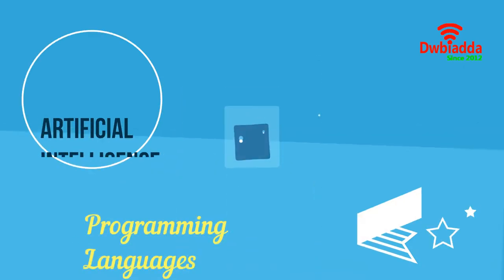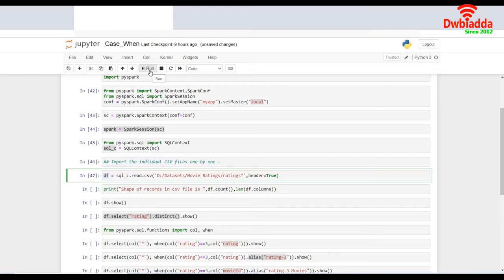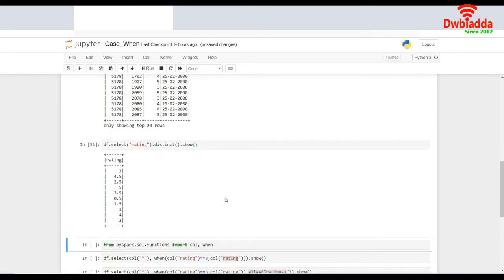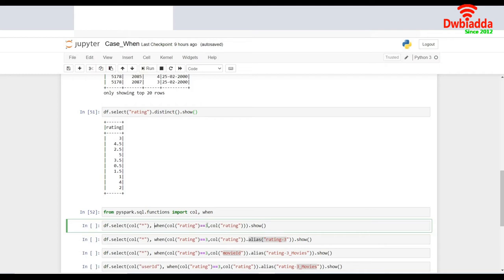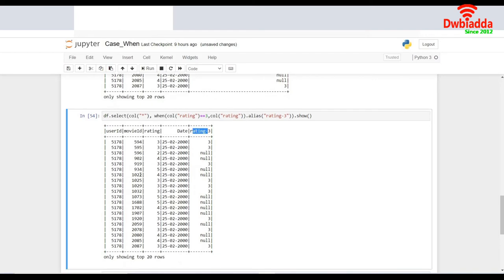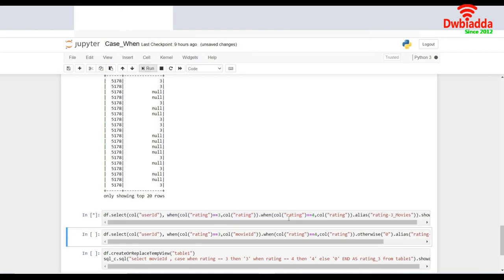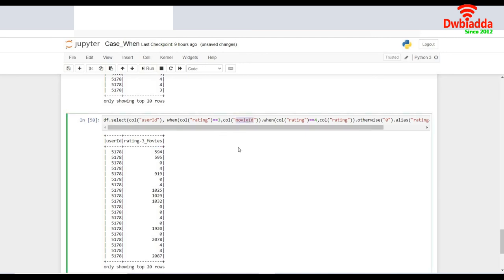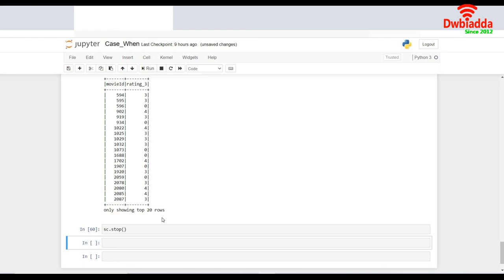How to apply multiple conditions using when clause by pyspark | Pyspark questions and answers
Welcome to DWBIADDA's Pyspark scenarios tutorial and interview questions and answers, as part of this lecture we will see,How to apply multiple conditions using when clause by pyspark